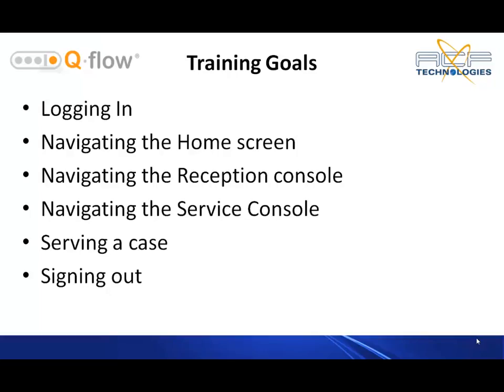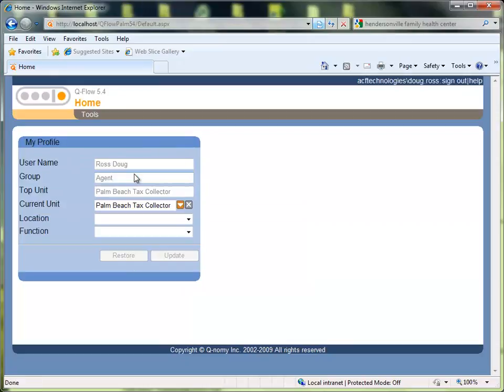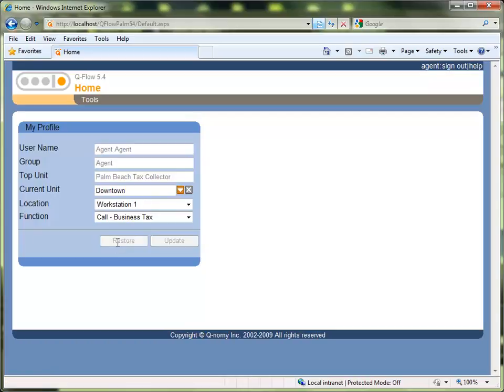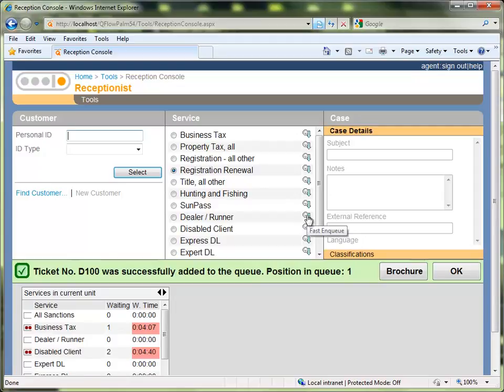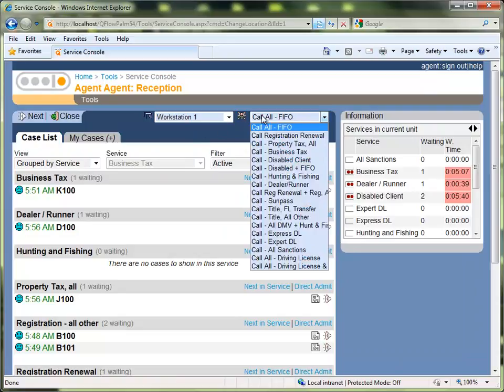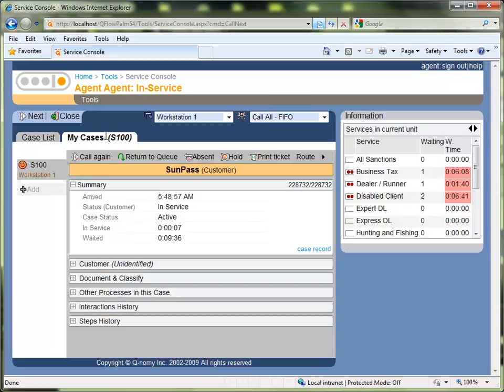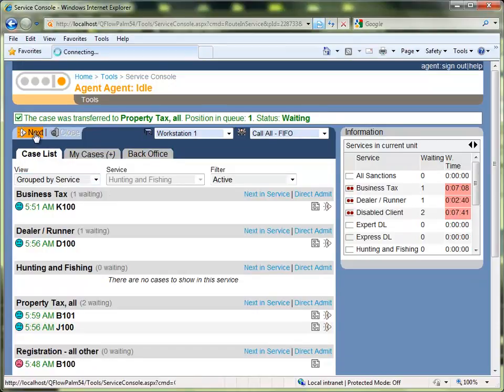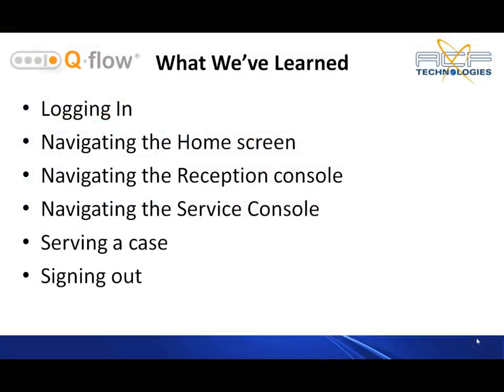5.4 introduction vid